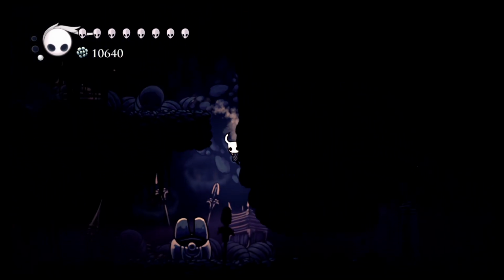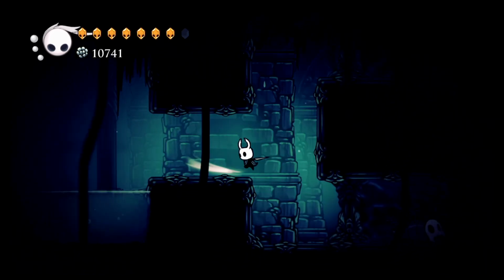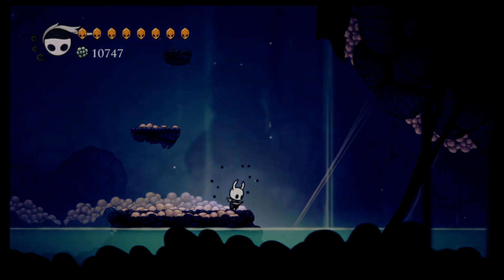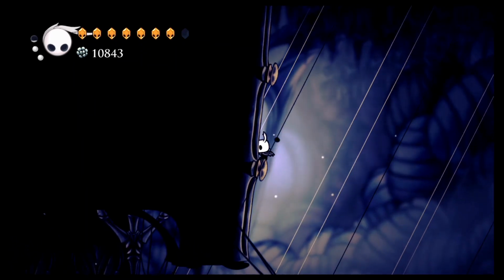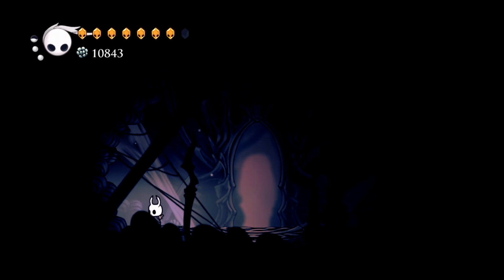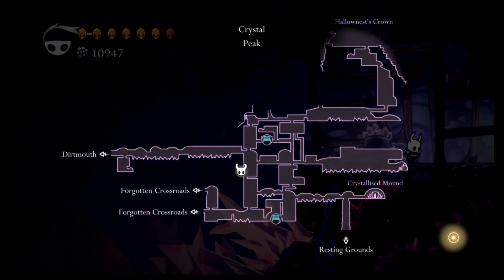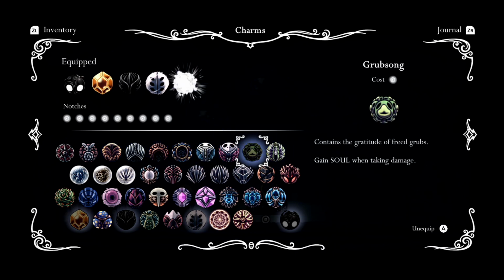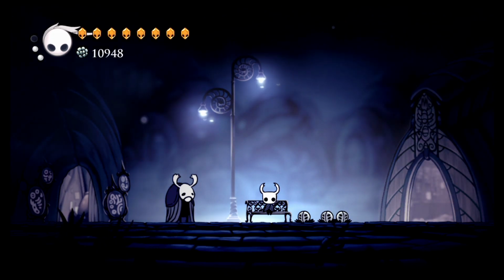Hollow Knight Blind | Part 38: Answers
Hello Luiginoids, this is LuigiXRules, playing Hollow Knight for the first time!
In this episode:

We continue exploring Hallownest for the rest of the charms, mask shards, and other important items I haven't found yet. In the process, some of my long-held questions finally get answered...

Until next time! Good knight!